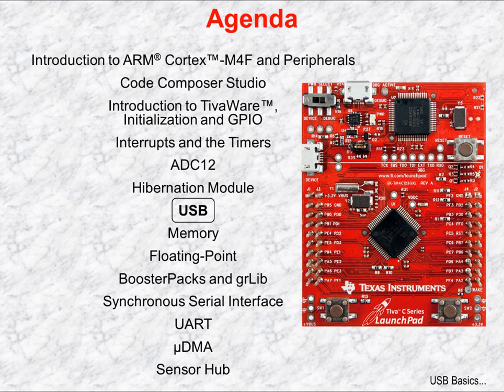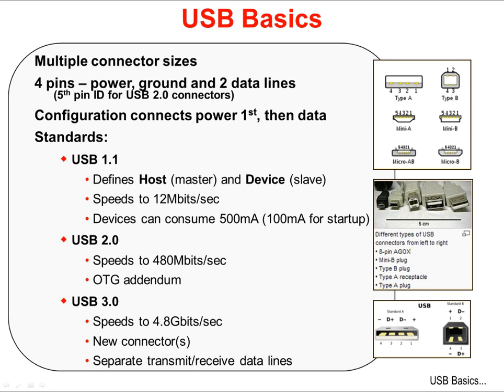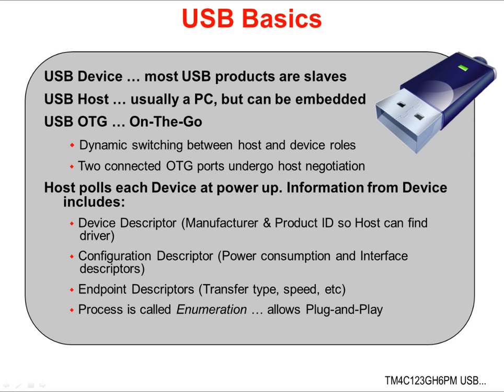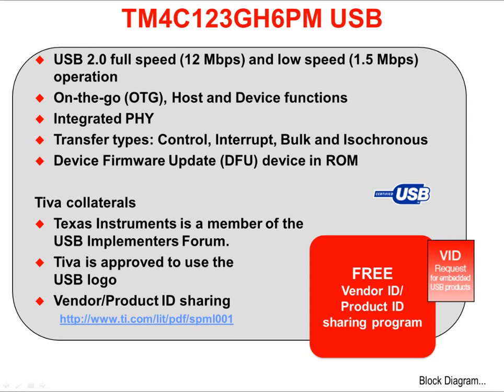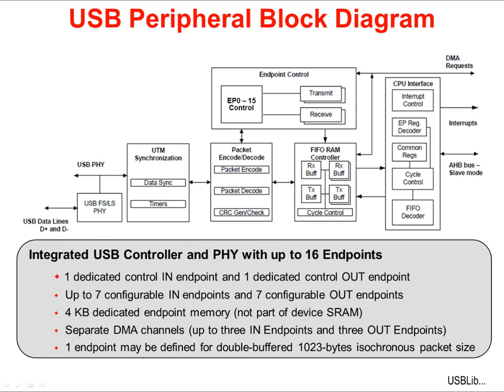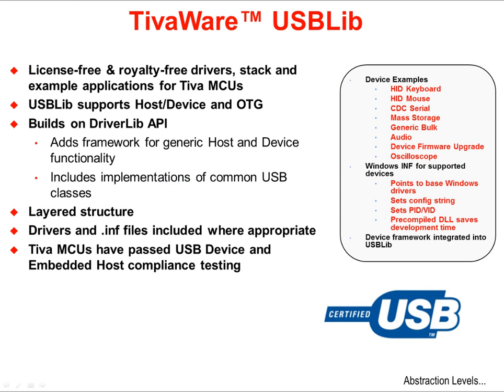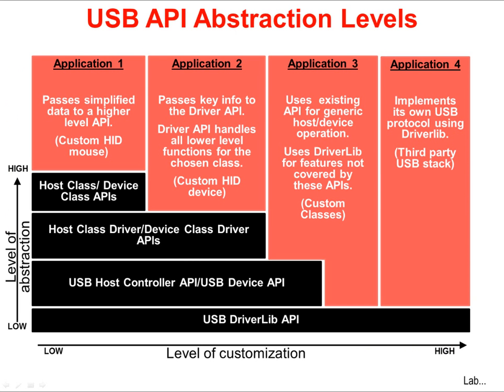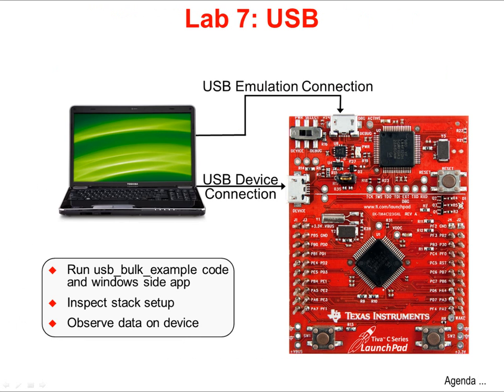Tiva C Series LaunchPad Workshop Chapter 07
This chapter covers the USB module